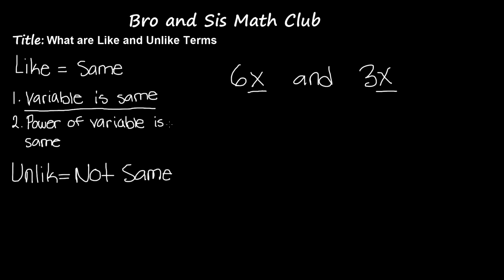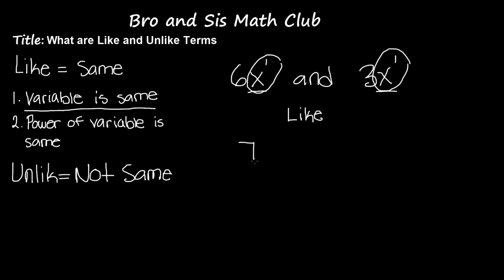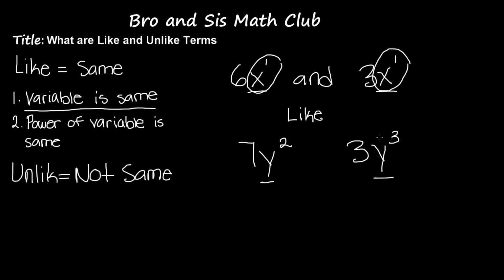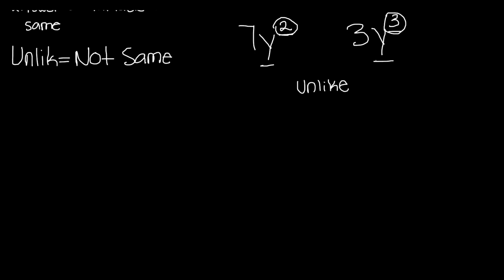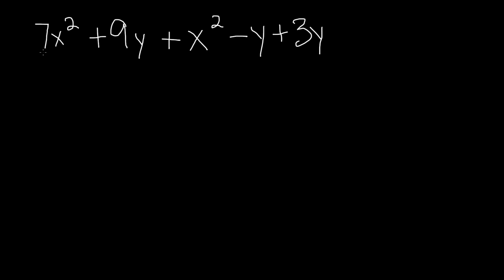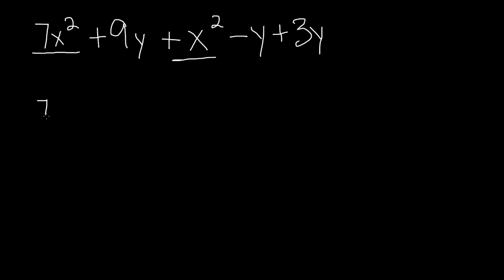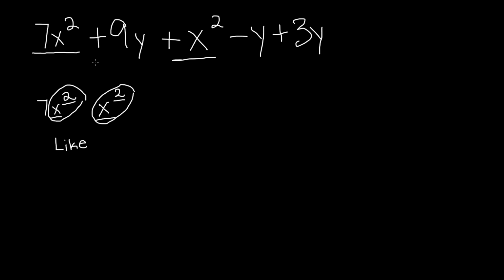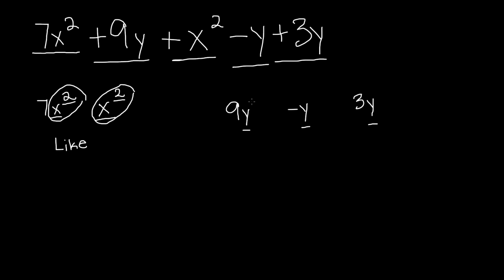Like and Unlike Terms in Algebra - 7th Grade Math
In this video you will learn about like and unlike terms. Like terms can be combined and share the same variable. Unlike terms however do not share the same variable and so cannot be combined.

Bro and Sis Math Club is helpful for
Kids struggling with Math Homework
Step by Step Math Tutorial which can lead you learn details about each Math topic
The Free Video Math Lessons are available so you don't have to worry to pay for Math Tutoring for your kid
Math post and Extra examples of each Math topic are helpful for practice Math skill
7th Grade Math (Common Core Math) is all about teaching Seventh grader student Math skills

We have also videos on below items for 7th grader students
What is Commutative Property of Addition
What is Commutative Property of Multiplication
What is Associative Property of Addition
What is Associative Property of Multiplication
What is an Expression
What are Like and Unlike Terms
What is Distributive Property
What is Factoring
Techniques to Simplify Algebraic expressions
Define an Equation and Algebraic Equation
How to solve equations by Inverse Operation
How to solve Multiple Step Equations
How to solve Equations with fractions in them
Techniques to convert words into expressions
Examples for Conversion of Statement to Expressions
What is variable in Equation
What is constant in Equation
Understanding Graphing & Writing Inequalities with One Variable
Inequalities involving addition and Subtraction
Inequalities involving Multiplication and Division

Visit our play lists for Math videos on
6th grade math
5th grade math
sixth grade math
fifth grade math
7th grade math
Seventh Grade Math
free math videos for Elementry school kids
Free Math videos for High School

Math,Math Videos, Mathematics,Pre-algebra,algebra,Middle School Math, High school math,
Common Core Math tutorials,Math Tutorials, Learn Math with Kids, Elementry school math,
HomeSchooling Math,Math Games, Secondary Math,algebraic equations,Single Step Equation,
Multi Step Equations, Math Homework
Like and Unlike Terms in Algebra
How to Add or Subtract Like and unlike Terms in Algebraic expressions
Like Terms vs. Unlike Terms
Like and Unlike Terms
What is difference between Like and Unlike Terms